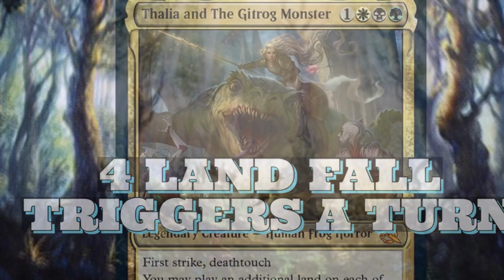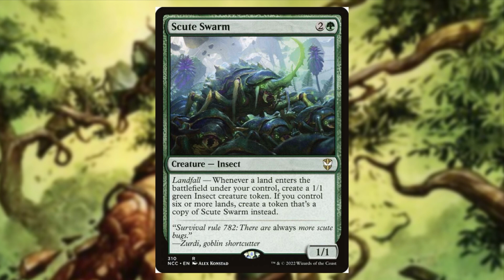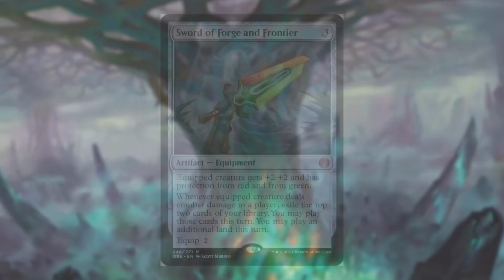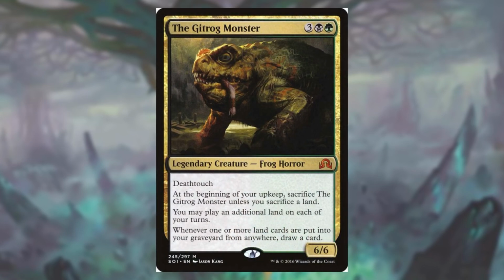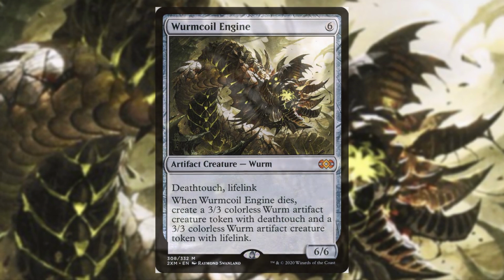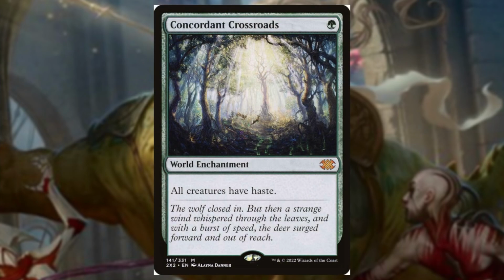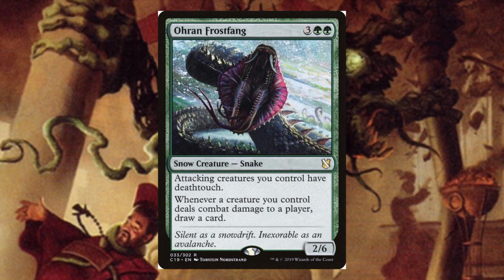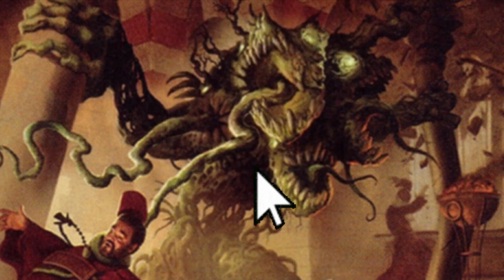This Domesticated Gitrog Is out for Blood Thalia and The Gitrog Monster Full Deck Tech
Magic the gathering edh deck tech